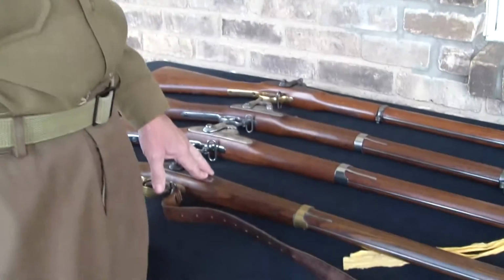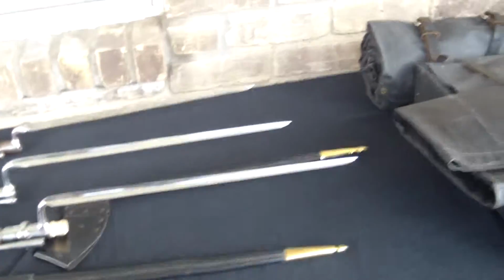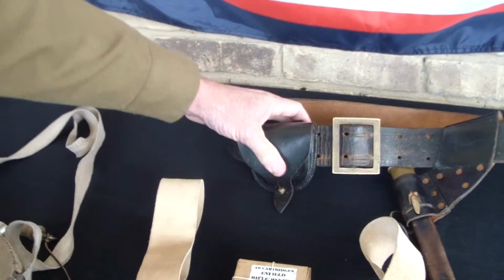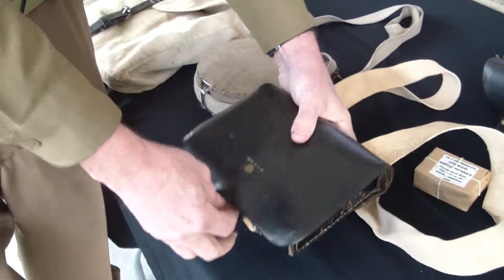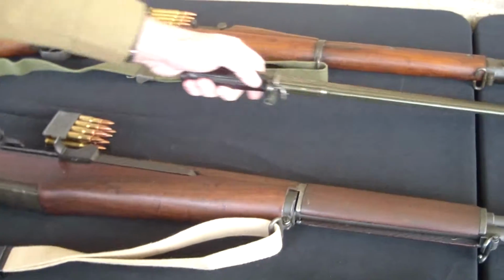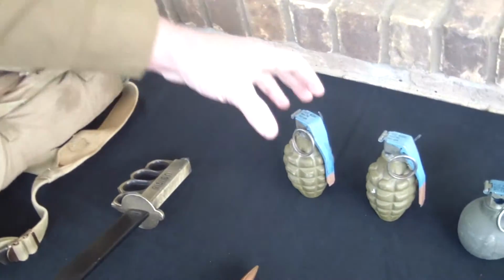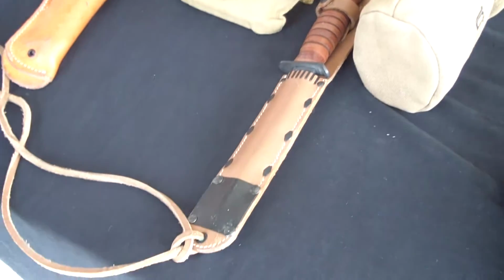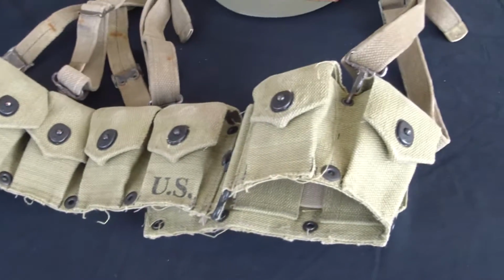14165 Sachse Historical Society weapon display review Tom McDonald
Tom McDonald explains several weapons and other military items from the Civil War era forward.  This particular display was at the 2014 Sachse Historical Society's Veteran's Day program.